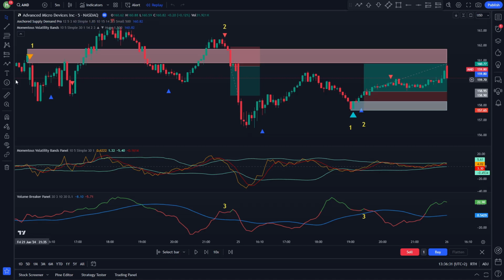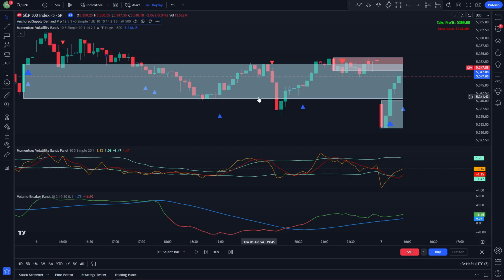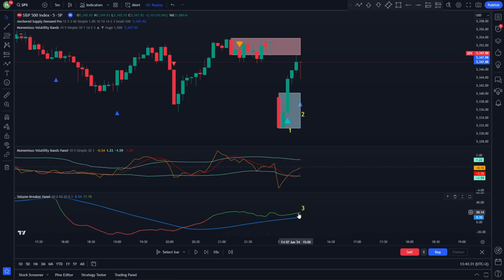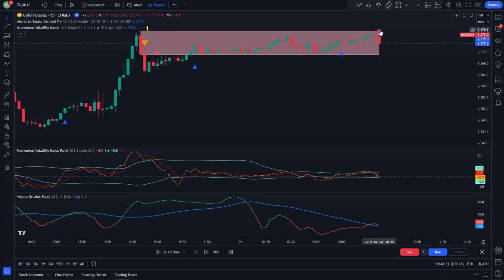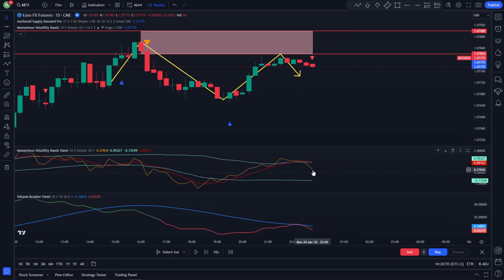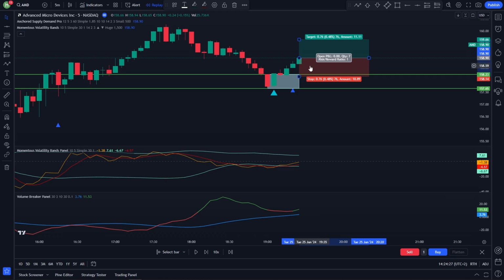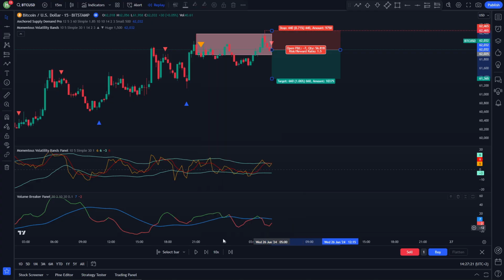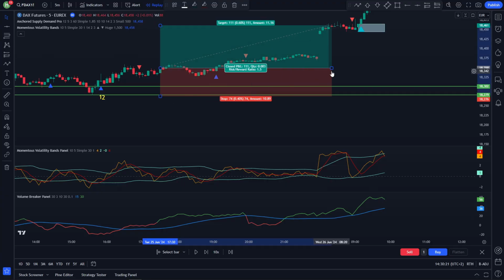Ultimate Scalping Combo: Supply/Demand Zones + Volatility + Volume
Watch how the Anchored Supply Demand Pro, Momentous Volatility Bands, and Volume Breaker Pro work together to form a complete scalping framework.

This powerful combo gives you three confirmations: zone rejection, volatility shift, and volume strength - so you can capture fast, high-probability moves across any market.

In this video, you’ll discover:

How to combine zones, momentum, and volume for precise entries

Step-by-step setup on TradingView

Real scalping examples on futures, stocks, and crypto

Risk management rules for consistent profits

Chapters:

00:00 Introduction

01:11 Indicators Setup

03:11 Buy Rules

04:28 Sell Rules

05:54 Euro FX Futures

06:34 Momentous Volatility Bands

07:58 AMD

09:47 BTC/USD

11:06 DAX Futures

12:37 Promotions